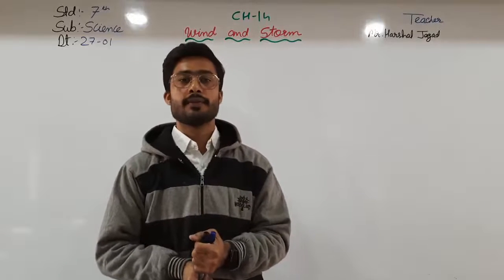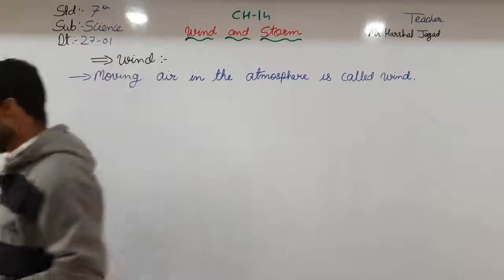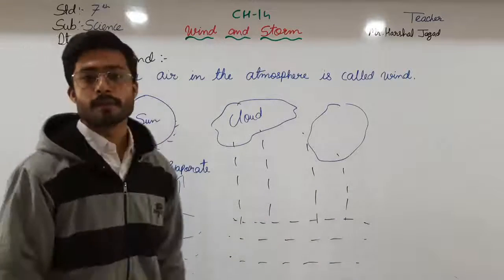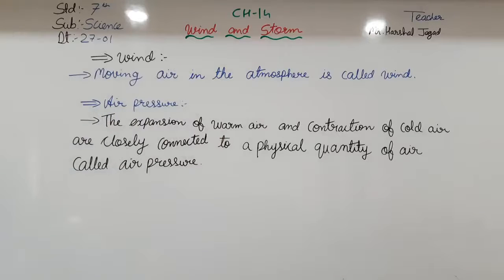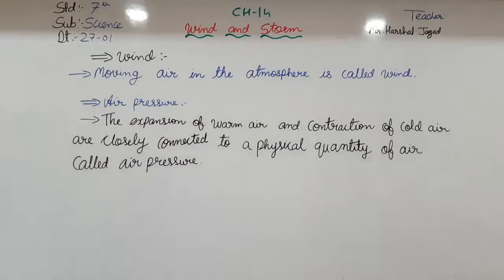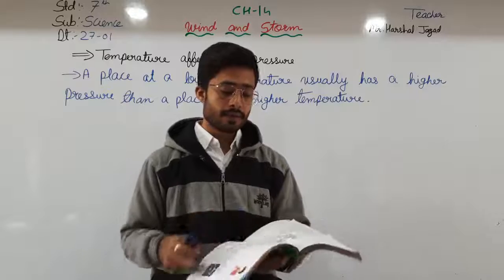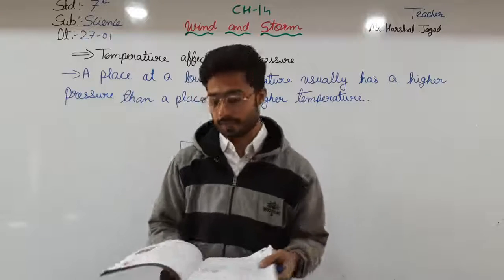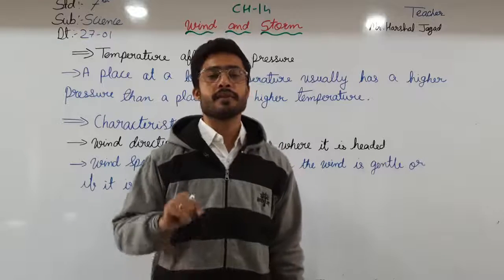STD 7 (ENG. MED) | SCIENCE | CH 14 | WIND AND STORM | MR. HARSHAL JAGAD